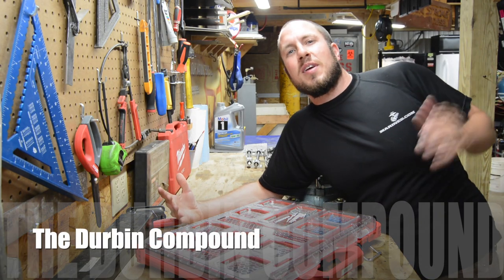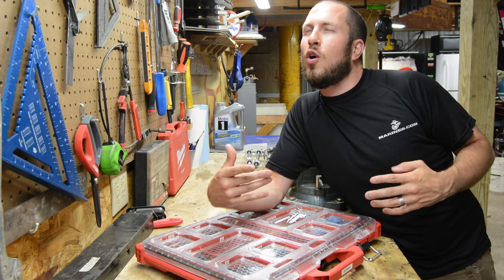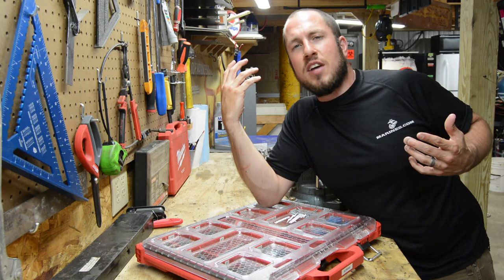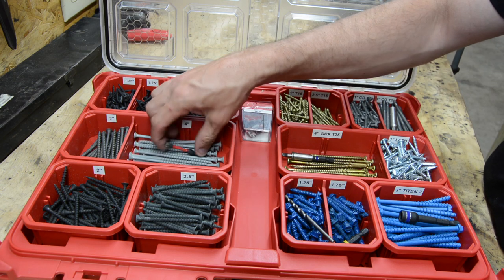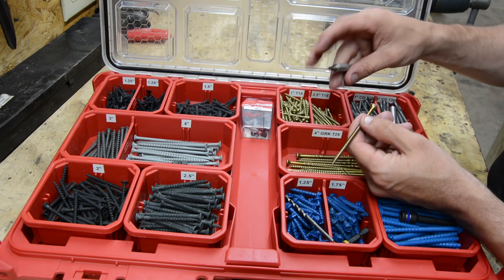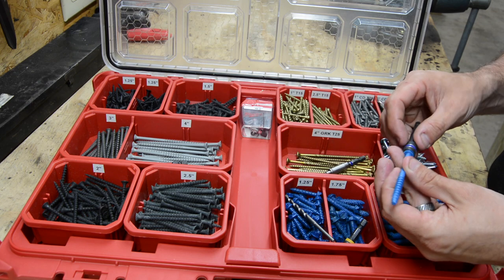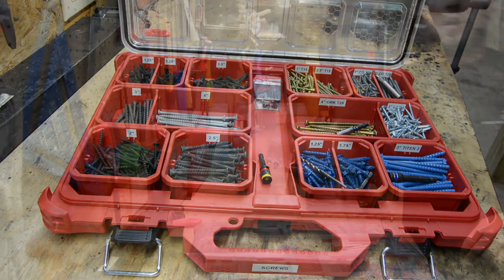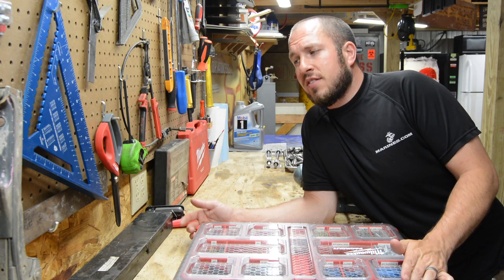Milwaukee PACKOUT - Organizing Screws & Bits!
The Milwaukee PACKOUT has a lot to offer! Getting your stuff organized is important to save time and to be efficient. No one wants to spend tons of time looking for screws and bits. Well this slim PACKOUT made it very easy to get it together! Check out the Milwaukee PACKOUT Slim 10 compartment organizer below;

Milwaukee PACKOUT Slim Organizer